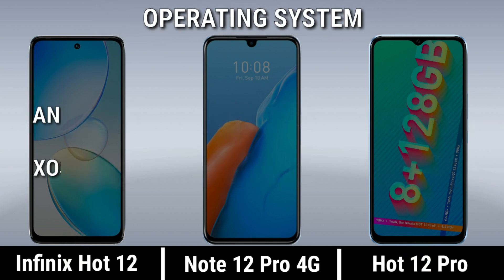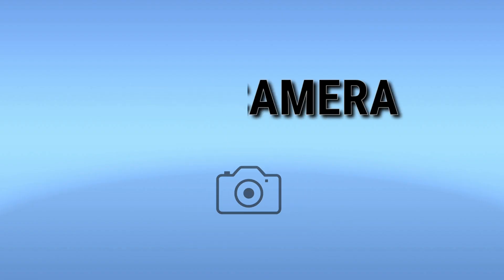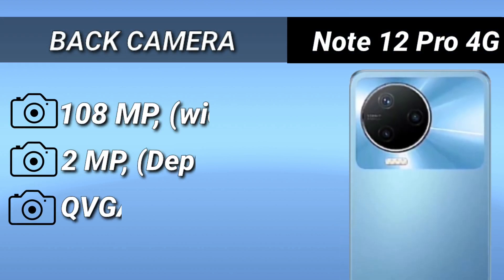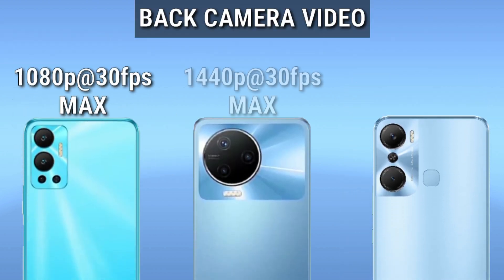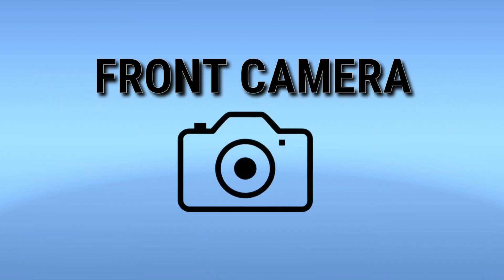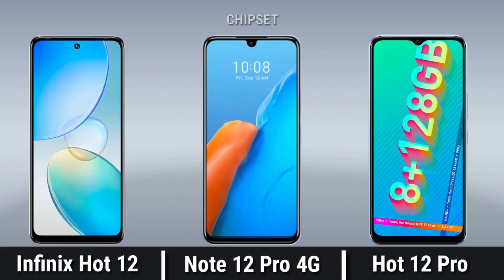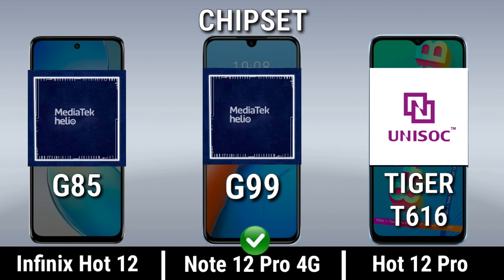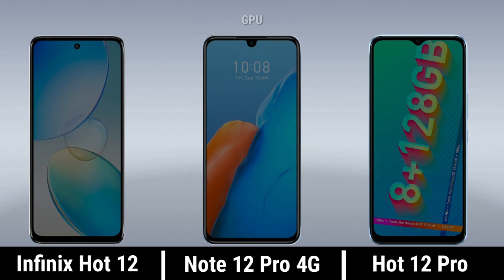Infinix Hot 12 vs Infinix Hot 12 Pro vs Infinix Note 12 Pro || Price || Launch Date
Infinix Hot 12 vs Infinix Hot 12 Pro vs Infinix Note 12 Pro || Comparison | Price | Launch Date

Infinix Hot 12 vs Infinix Hot 12 Pro vs Infinix Note 12 Pro full comparison